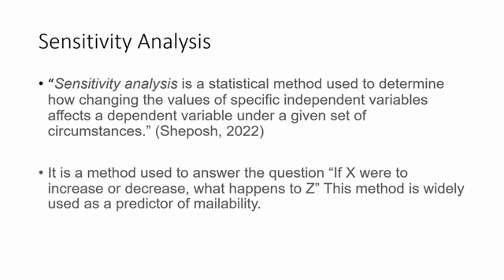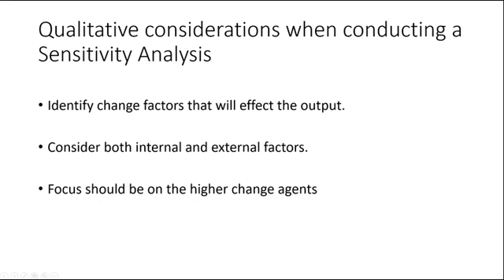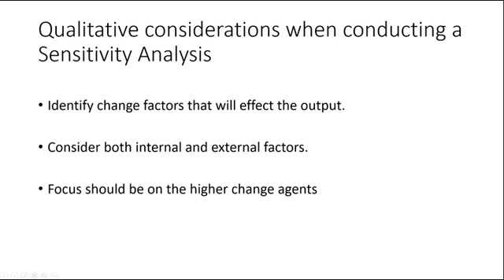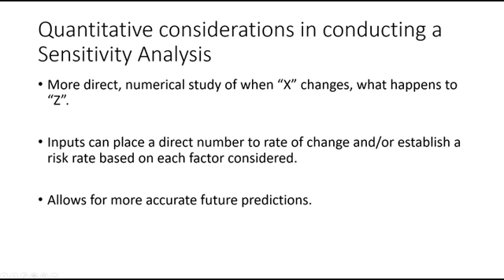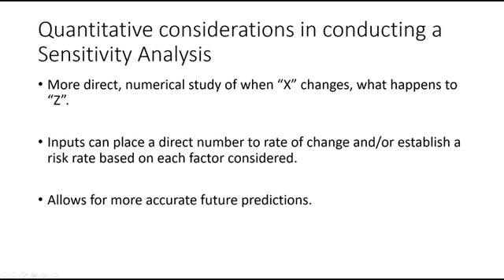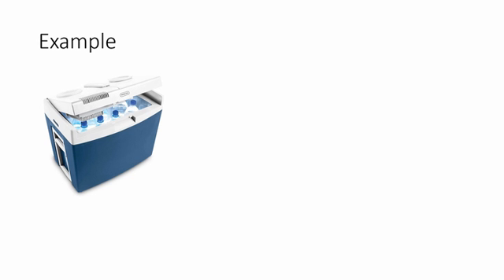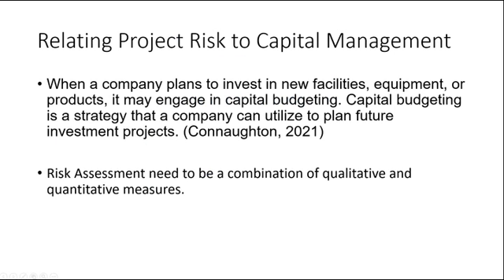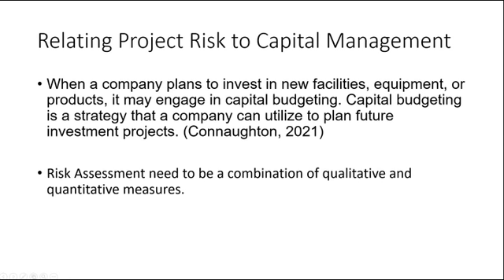123456789 For Class Only